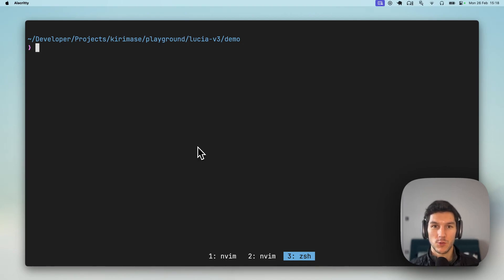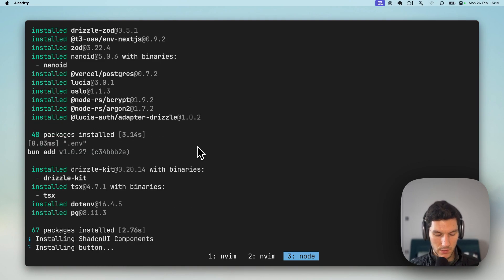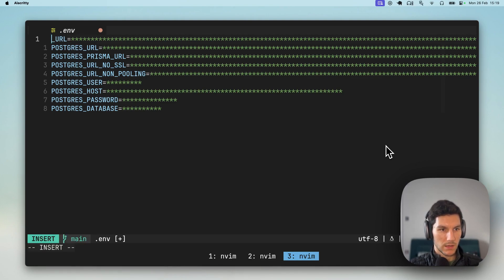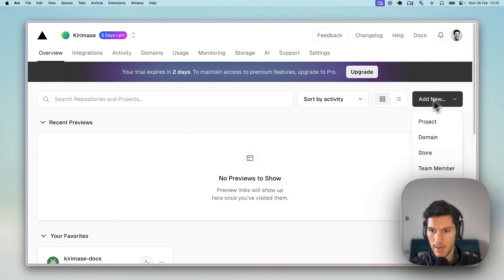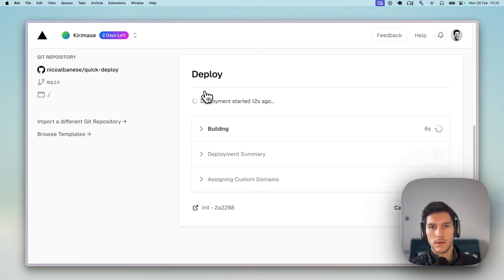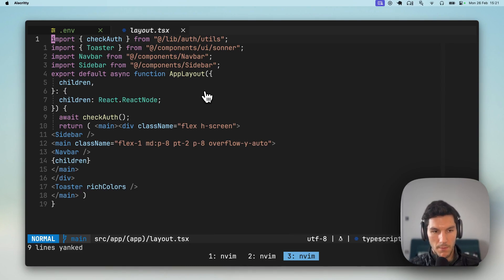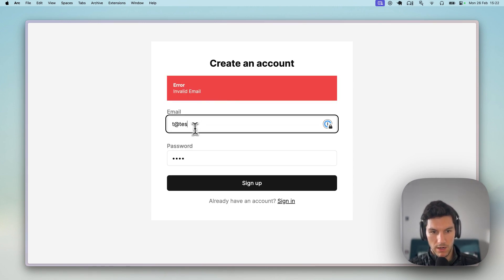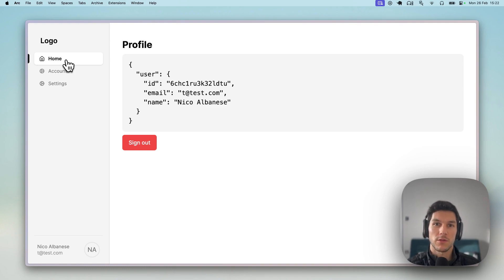0 to Prod in Seconds - Full Stack Next.js with Kirimase (Lucia v3, Vercel Postgres)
With Kirimase you can get a full-stack app live in production in seconds so you can get right to building features, instead of worrying about boilerplate!

kirimase.dev/the-tutorial